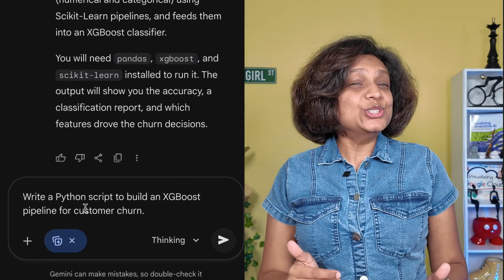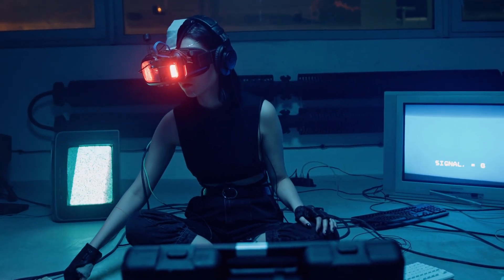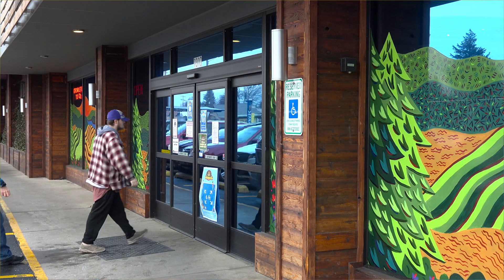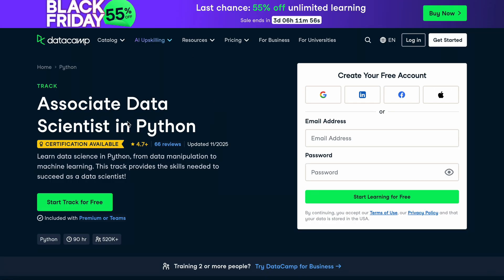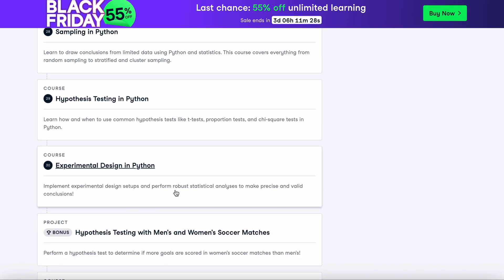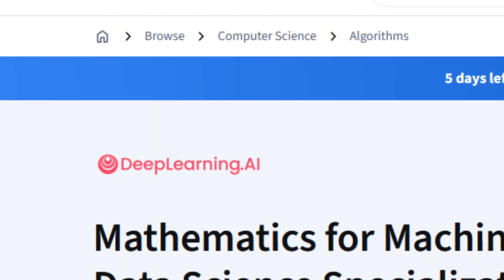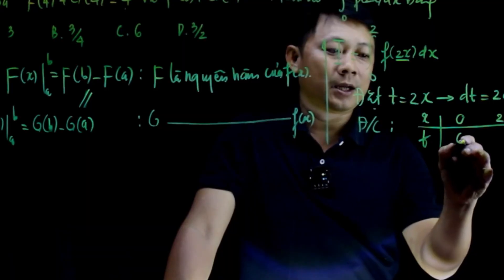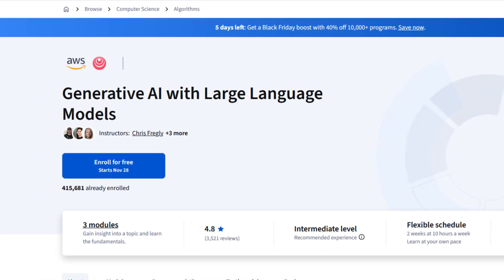Data Science Jobs Are Changing - Here's What You Need to Learn in 2026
My Top 3 Courses for Data Science That Actually Get You Hired in 2026. Datacamp Associate Data Scientist in Python AI writes a Junior Data Scientist's job in 4 seconds. So why does the world still need data scientists? In 2026, you need to stop thinking like a developer or software engineer and start thinking like an Architect. This video gives you the exact 3-course roadmap to build the technical stack that actually gets you hired.

⏱️ TIMESTAMPS:
0:00 - Why do we still need data scientists?
0:59 - How has the Data Scientists Job evolved with AI?
1:09 - Why Technical Skills Aren't Enough
2:06 - Course #1: The Tooling (DataCamp)
3:43 - Course #2: The Logic (Mathematics for ML)
5:06 - Course #3: The Scale (GenAI & LLM Operations)
5:54 - Your 12-Month Battle Plan

🎥 What I use my video recording:
DJI mic
DJI Osmo Pocket 3
Erasable Fluorescent Markers